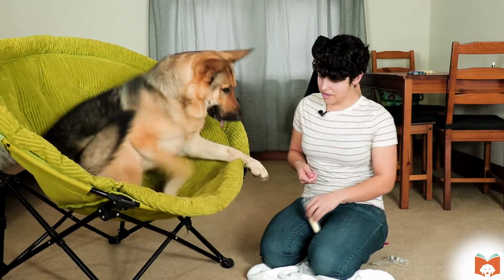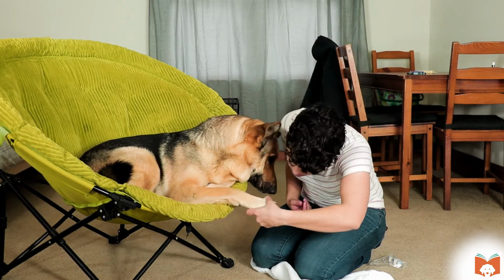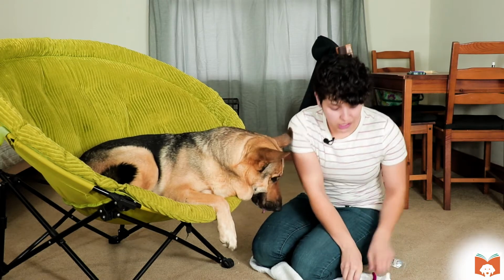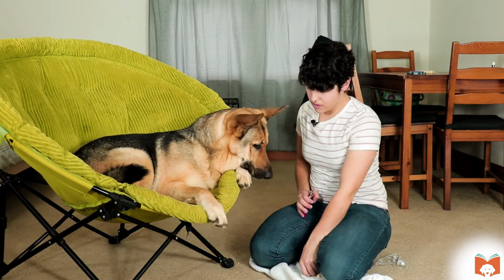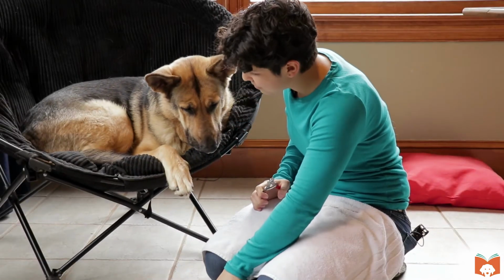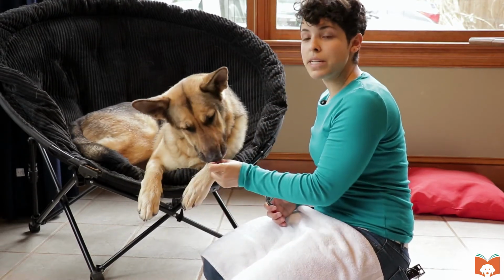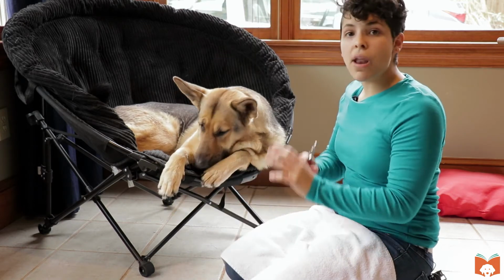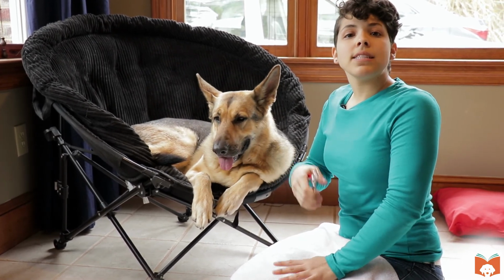Teach Your Dog To Love Nail Trims - Handling + Clippers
It's time to start combining paw handling and clippers! First, you'll need to learn the difference between delay conditioning and trace conditioning. We even start to trim a nail or two. I run into some issues and I let you see how I think out loud to solve the problem.